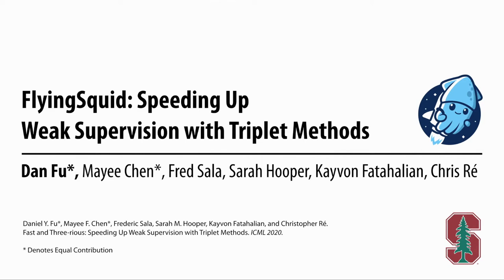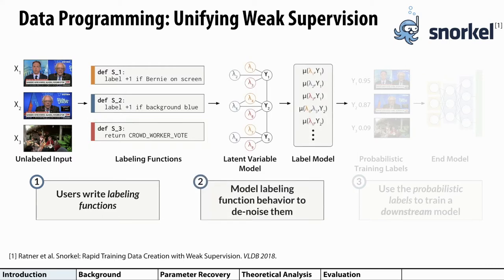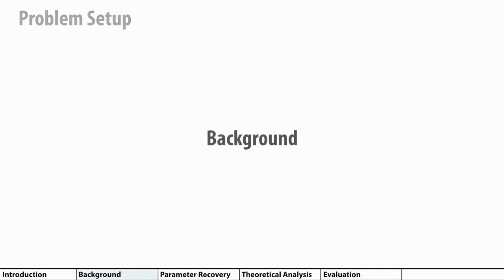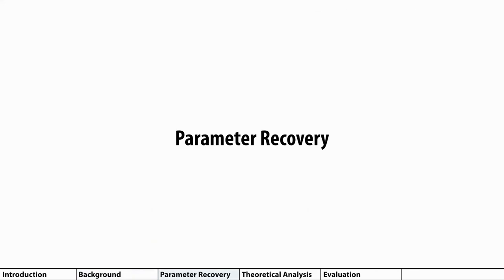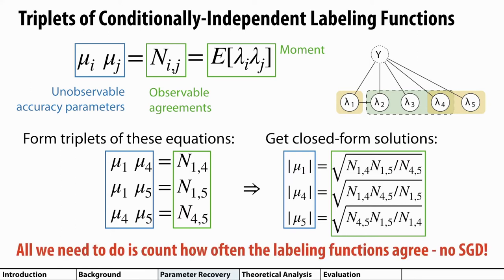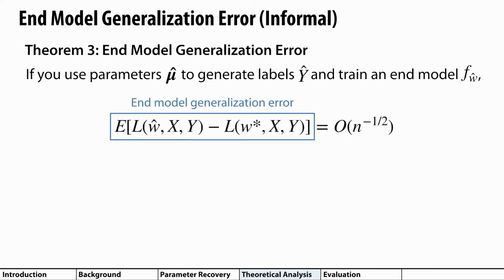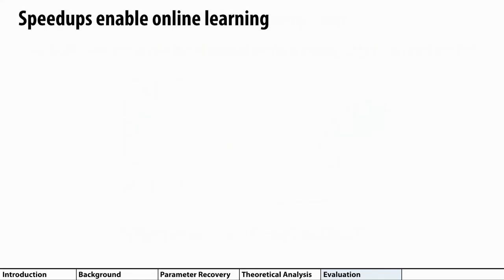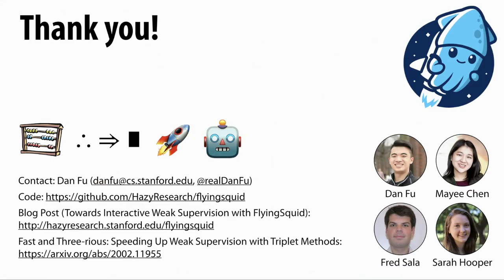FlyingSquid: Speeding Up Weak Supervision with Triplet Methods (ICML 2020)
We introduce FlyingSquid, a weak supervision framework to generate probabilistic training labels that runs orders of magnitude faster than previous weak supervision approaches and requires fewer assumptions. We demonstrate that FlyingSquid achieves the same or higher quality compared to previous approaches without the need to tune an SGD procedure, recovers model parameters 170 times faster on average, and enables new video analysis and online learning applications.